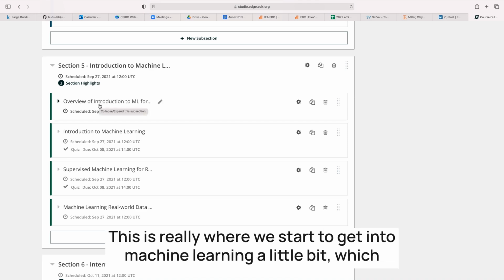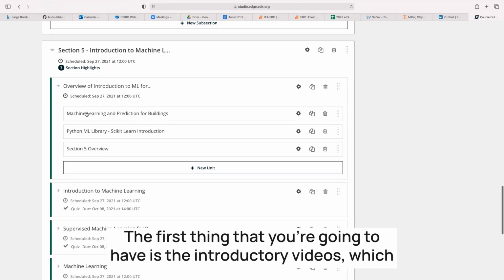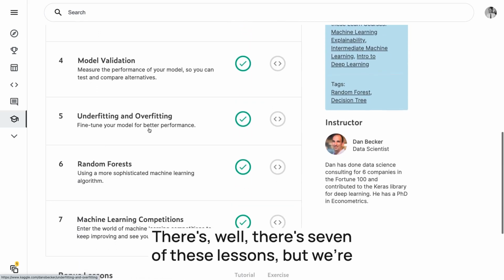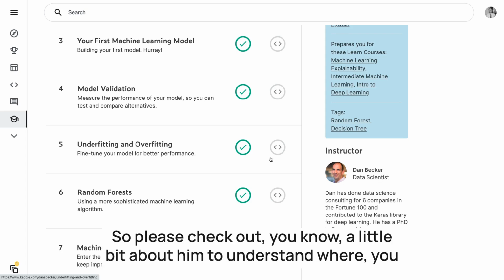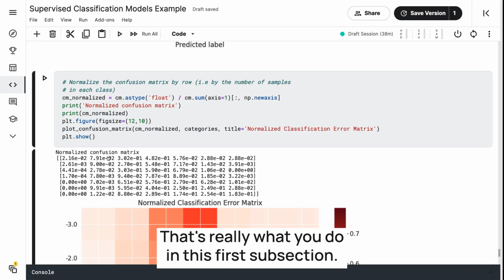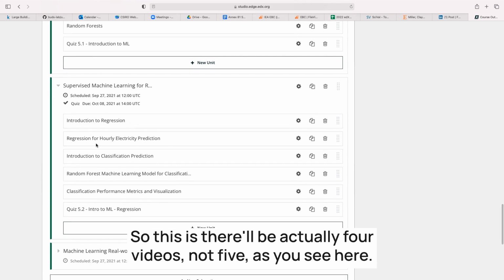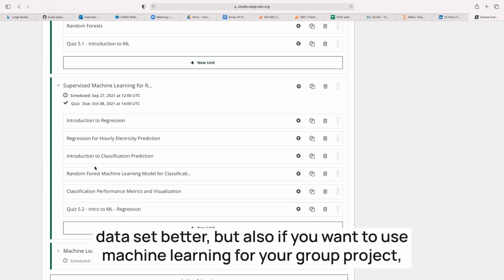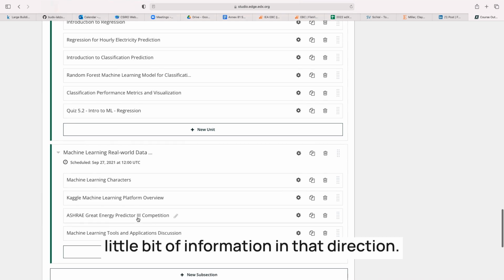Intro to ML - Section 5 Overview